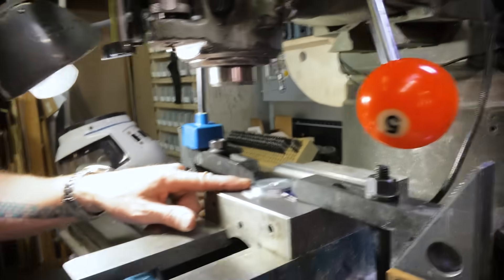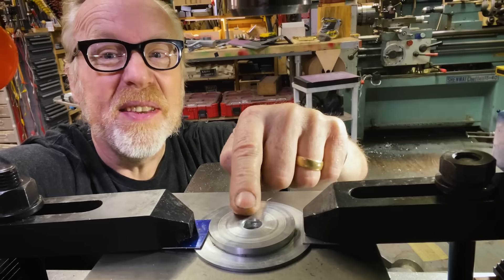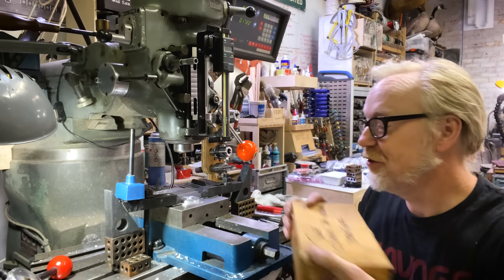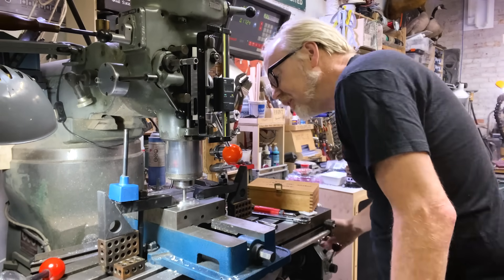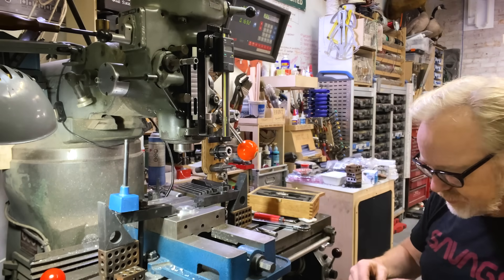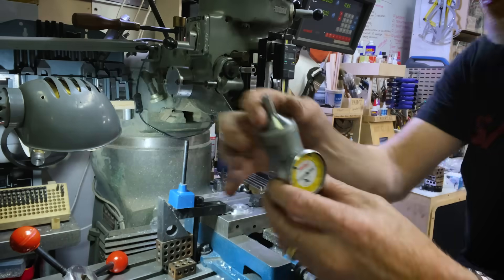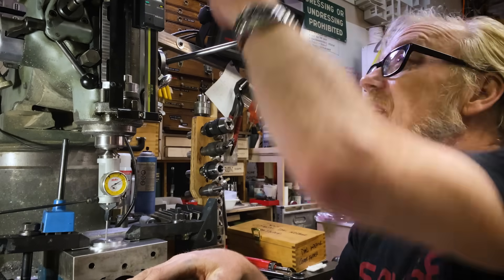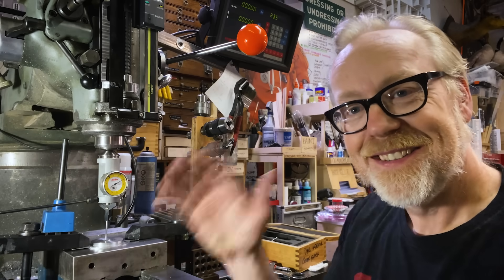Adam Savage's Favorite Tools: Wiggler Machining Center-Finder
Milling Machine "Wiggler" Centering Indicator

This week's tool tip is about an esoteric machining tool that Adam has used a few times lately in his machining projects. It's a "wiggler" center finder, used on his lathe and milling machine to perfectly line up the tool with the center of a piece of round stock. Adam used it recently to calibrate his lathe tailstock, and it's one of those tools where learning its name was a revelation for Adam's journey as a machinist!

$37 workshop apron
Dewalt Safety Goggles
Adam's Everyday Carry in his apron:
Papermate Sharpwriter #2
Pica Pen
Whiteout Pen
Small Machinist Square
Flush Cutters
Dial Calipers
30-degree Multi-Blade Cartridge Knife
Heavy Duty Multi-Blade Cartridge Knife
Multi-Blade Cartridge Snap Knife
Extra blade packs